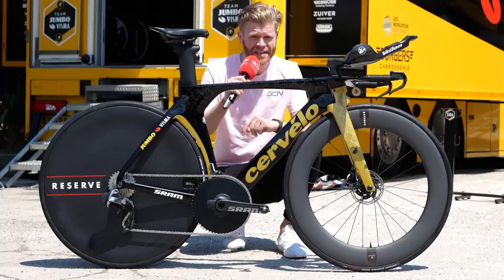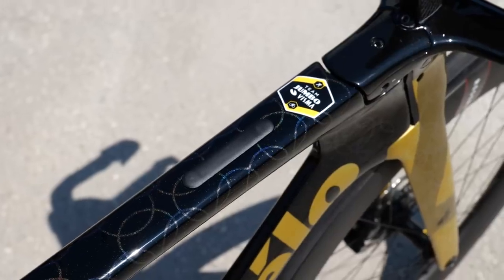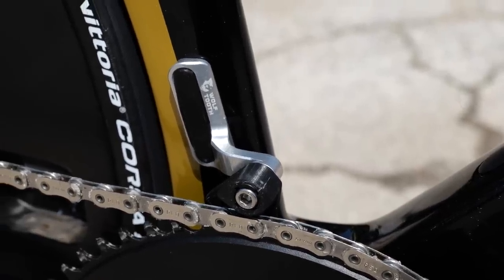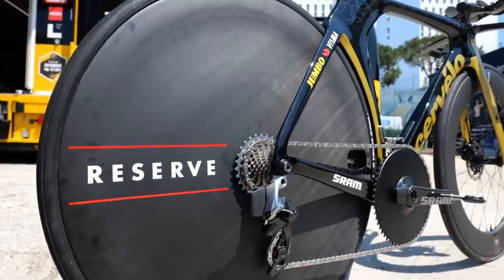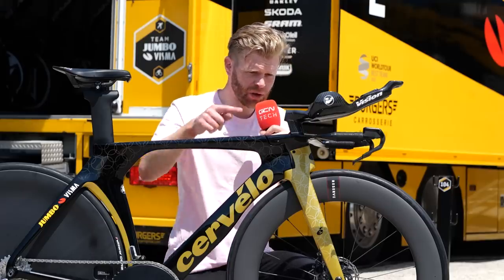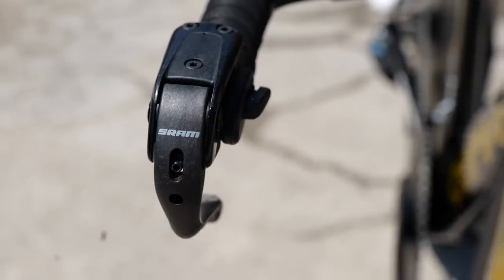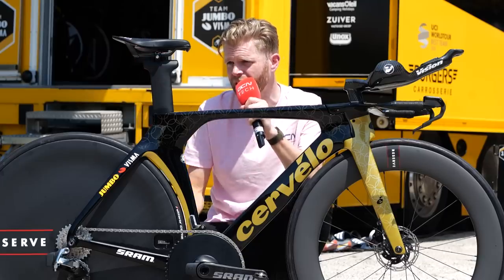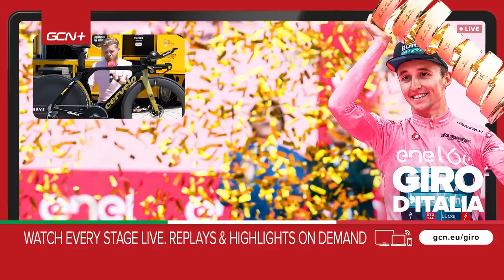Olympic Champion Primož Roglič’s TT Bike | Cervélo P5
This is the time trial bike of Jumbo-Visma superstar and Tokyo 2020 Olympic gold medallist Primož Roglič. Ollie takes a close look at the Slovenian’s gold Cervélo P5. With three time trials on the menu at this year’s Giro d’Italia, success against the clock is key if Roglič is to claim overall victory and take home the iconic maglia rosa.

Is Roglič’s Cervélo P5 the hottest TT bike in the pro peloton? 💬

City Echoes - dreem
JET LAG - Fasion
Not Gonna Wake Up (Instrumental Version) - Mindme
Say - Heyson
Stardriver - ELFL
This Wall (Instrumental Version) - Gamma Skies